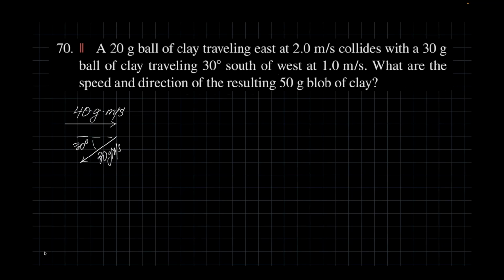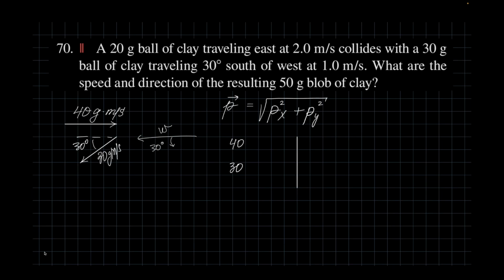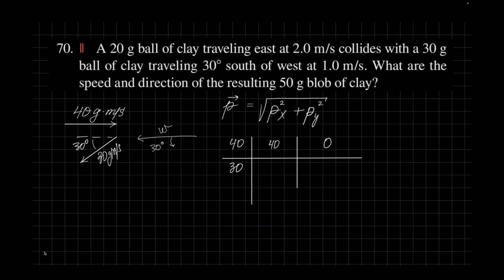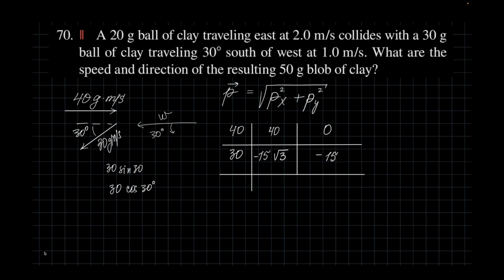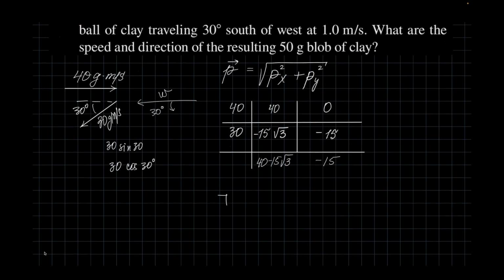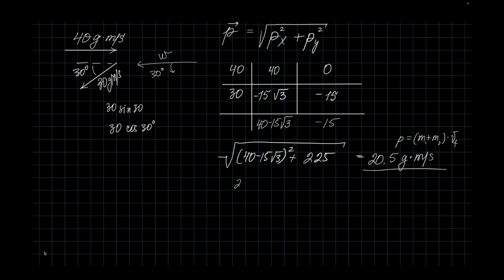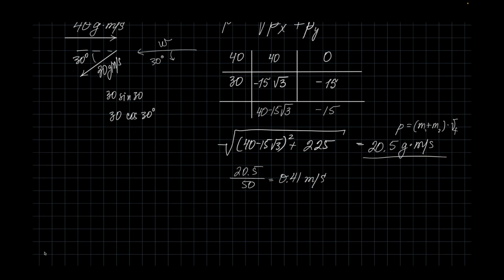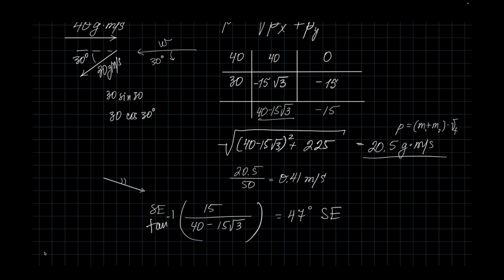AP Physics C Impulse-Momentum Unit. Question #70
A 20 g ball of clay traveling at 2.0 m/s collides with a 30 g ball of clay traveling at 30 degrees south of west at 1.0 m/s. What are the speed and direction of the resulting 50 g blob of clay?